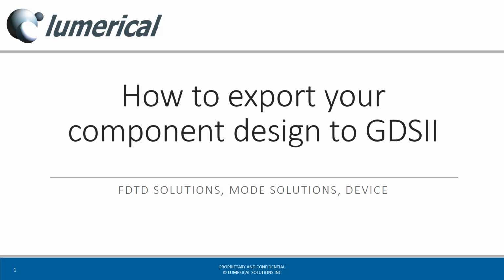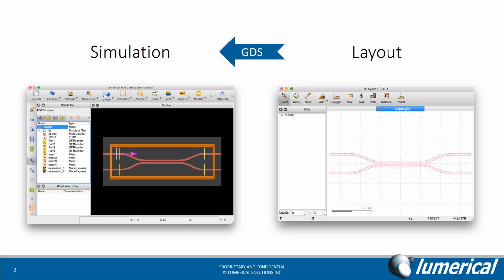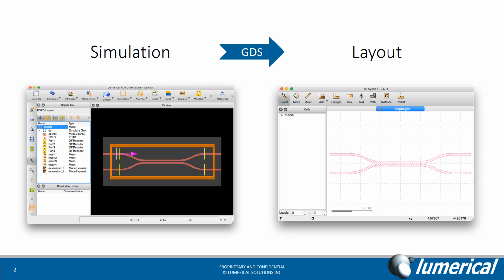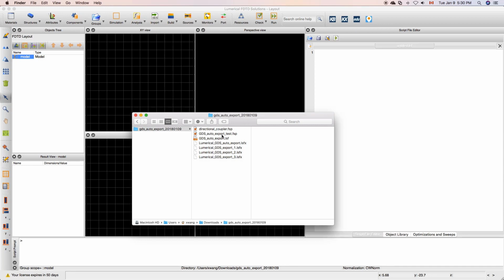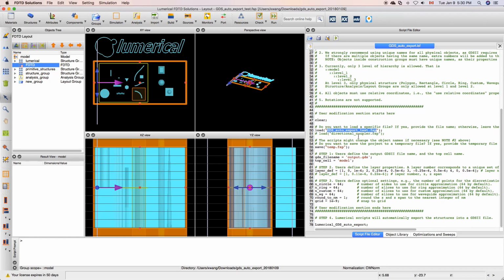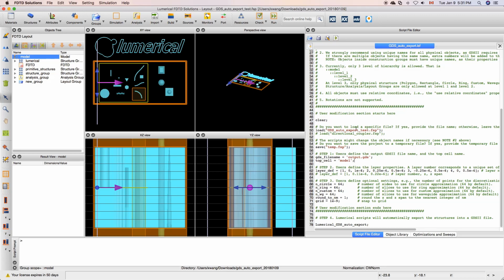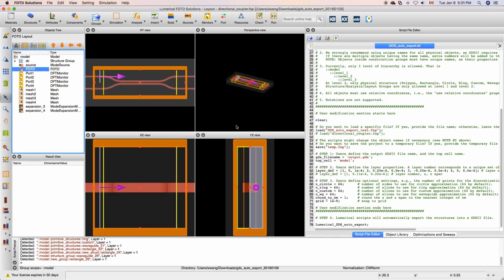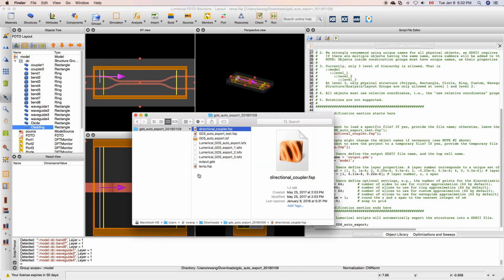How to Export Your Component Design to GDSII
This video walks you through exporting your Lumerical component designs to a GDSII file.